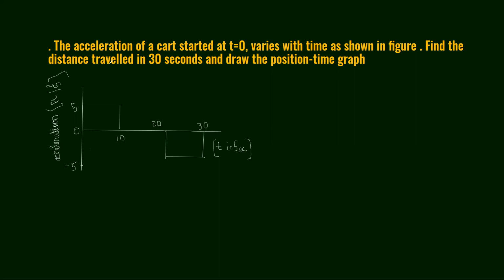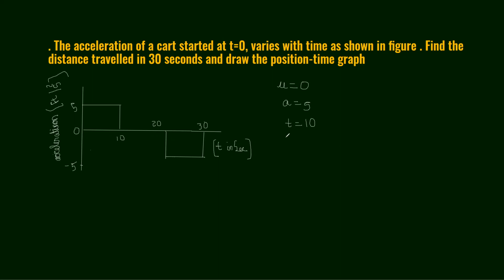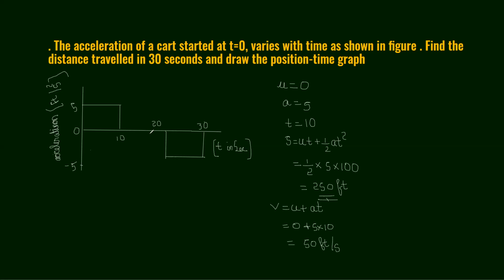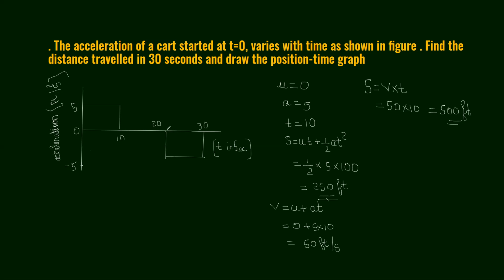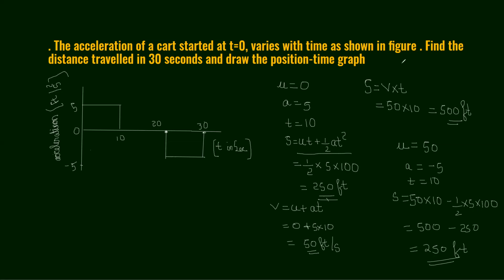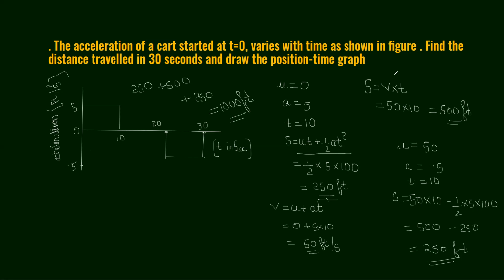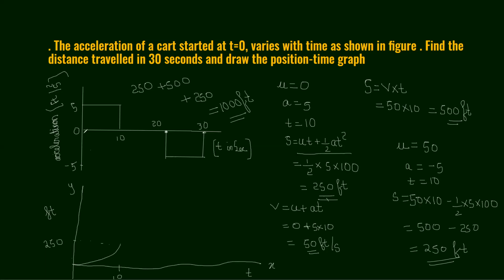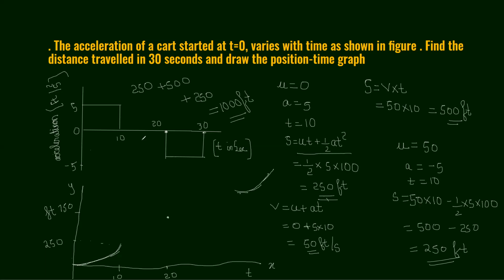kinematics/HC VERMA chapter3/exercise question 7